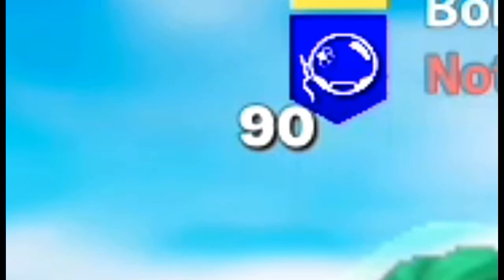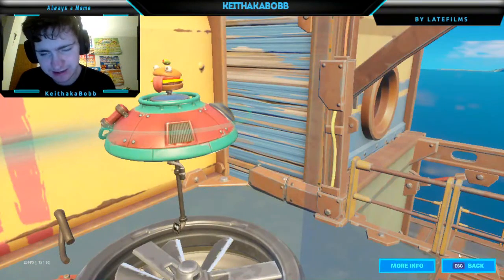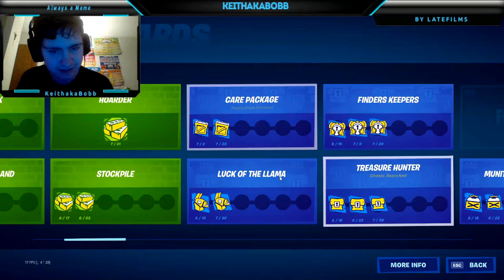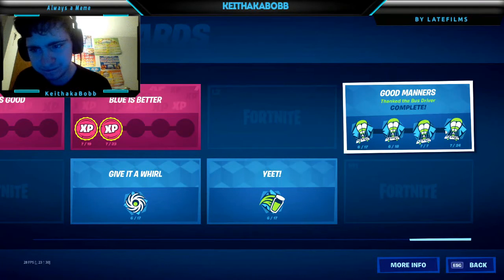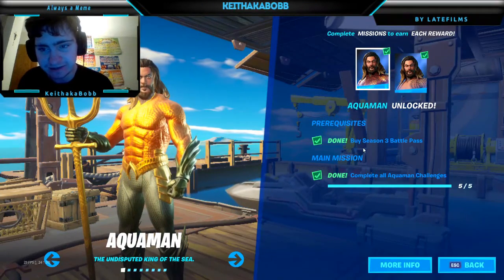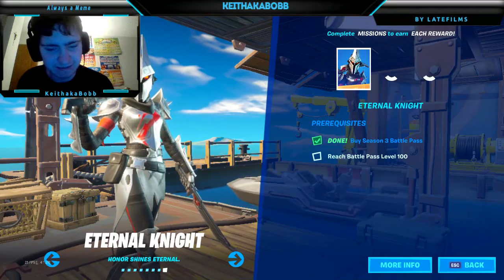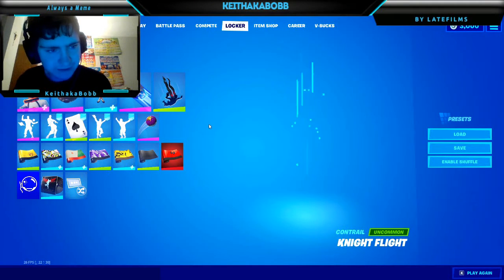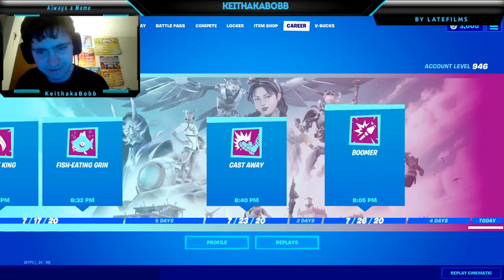Fortnite Cosmetics Collection Recap of July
Hey Bobbers! I take a look at my cosmetics and do as recap of my progress so far in season 3 of Chapter 2 of Fortnite.

Friend:-